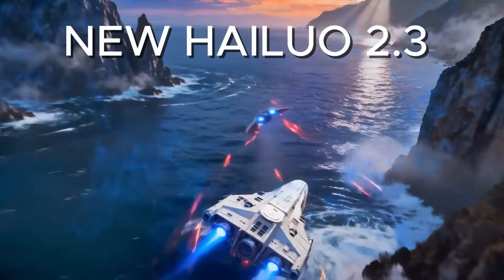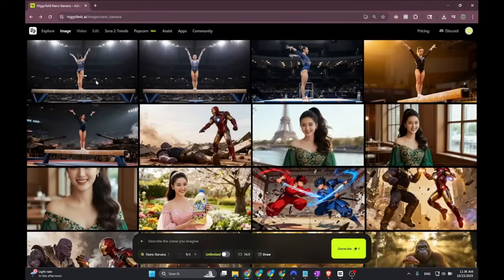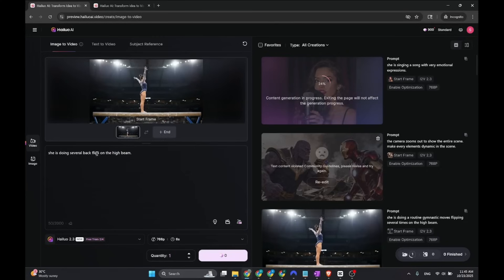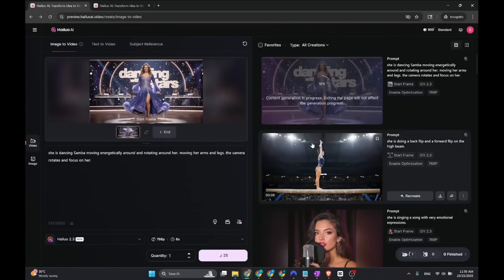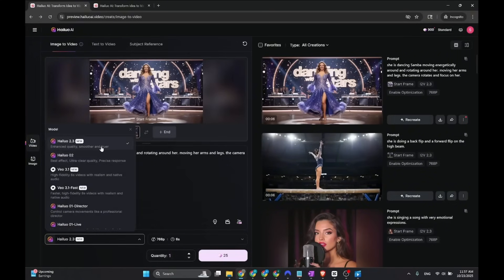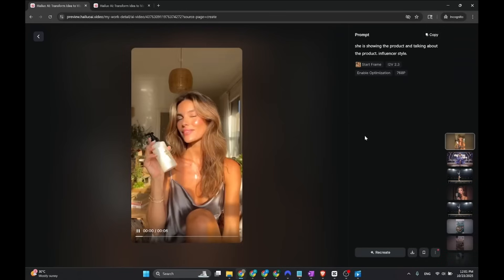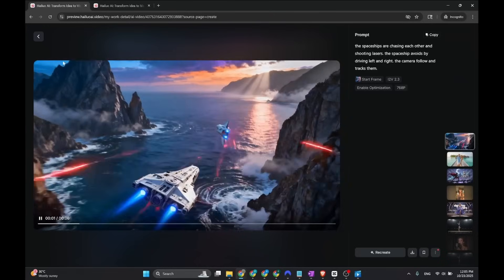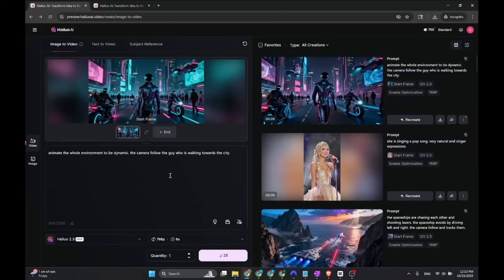New Hailuo 2.3 (Beta) - Next-Level motion, Enhanced Quality, Smoother.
Discover what’s new in Hailuo 2.3, the latest upgrade in AI image-to-video generation! 🚀
In this tutorial, we’ll test its brand-new features in real-time — from smoother motion control to enhanced stylization and ultra-realistic micro-expressions. Whether you're into cinematic storytelling, anime animation, or e-commerce visuals, this update takes creativity to the next level.

🔥 What’s New in Hailuo 2.3:

🎬 Next-Level Motion Control — more natural, dynamic movements for dance, sports & action scenes.

🎨 Enhanced Stylization — supports cinematic, anime & artistic looks with stunning quality.

😊 Realistic Micro-Expressions — lifelike facial details that bring AI characters to life.

🛍️ Optimized E-Commerce Scenes — sharper, more stable visuals perfect for product and brand videos.

💡 Watch till the end to see side-by-side comparisons and real use cases for creators, brands, and filmmakers.